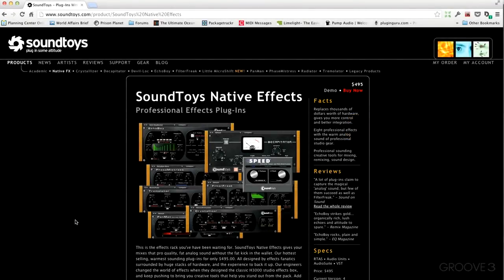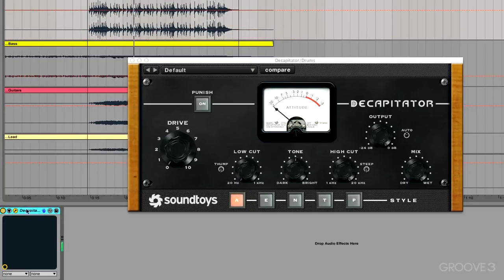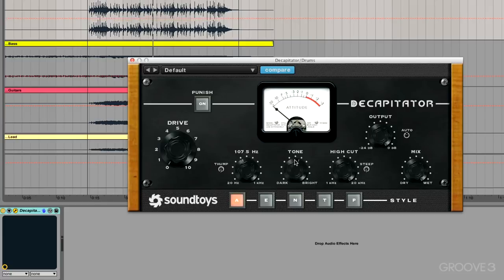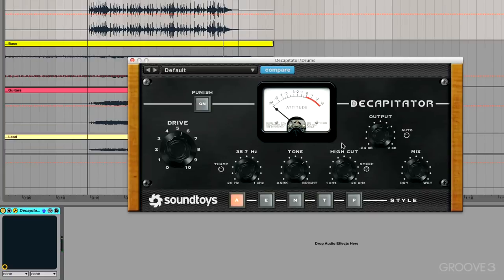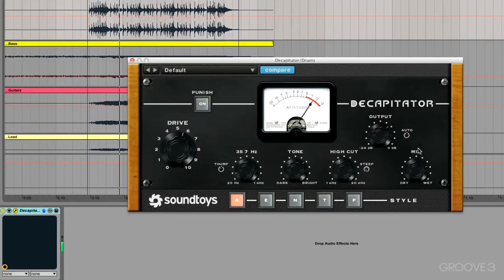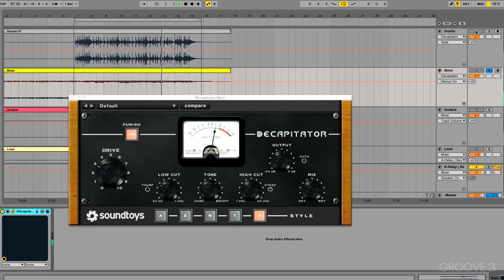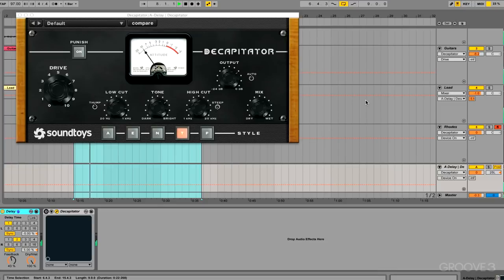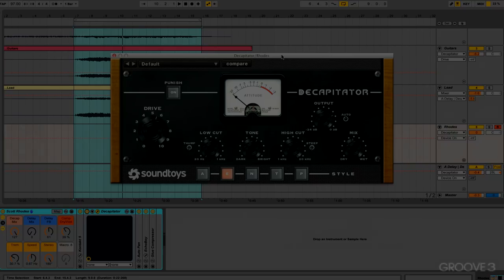Decapitator (SoundToys Effects Explained)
Ever wanted to recreate that hot analog sound? I'm talking about driving analog gear into saturation. That's what this device is all about. We will take a look at it's subtle uses all the way to using it to punish.